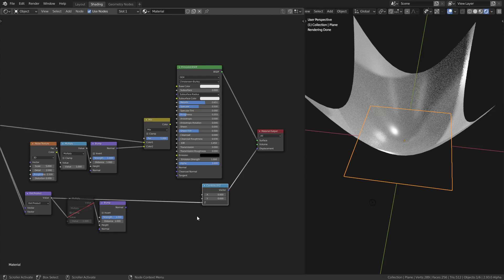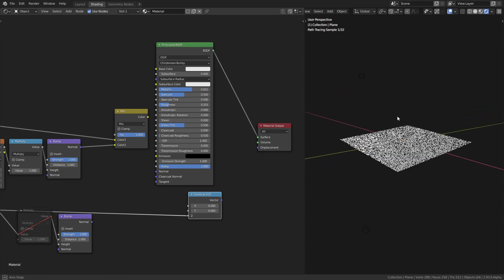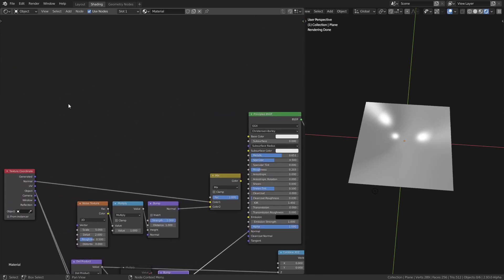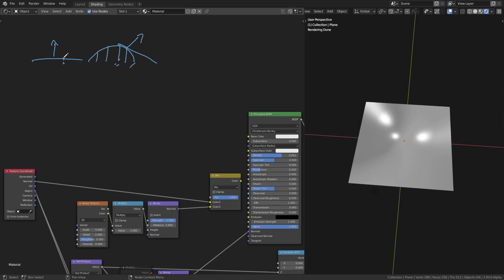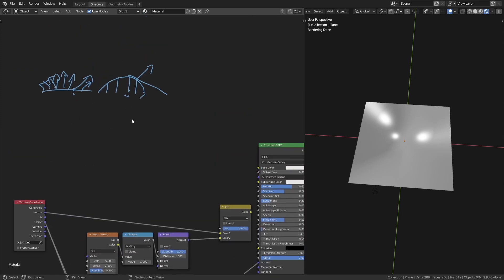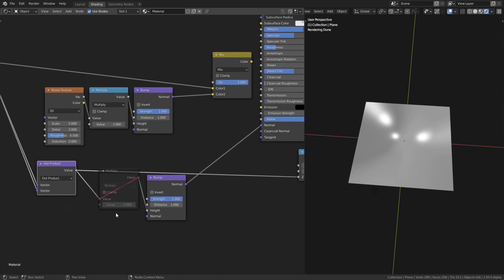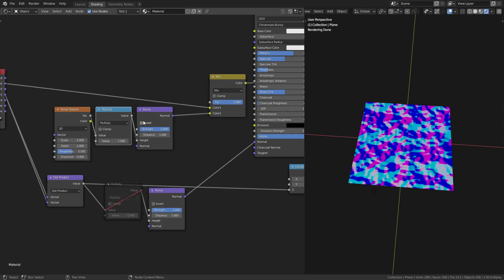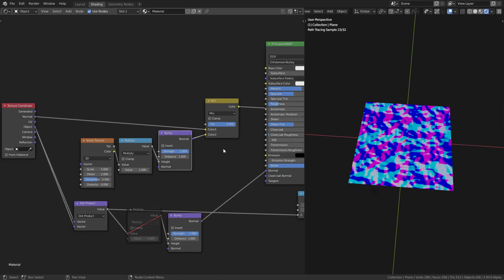The bump node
If you've never fully understood the bump node, or why it makes compiling shaders so slow, hopefully this video fixes that. The claims about how the normals are calculated are for EEVEE. It's done a bit differently for cycles.

Any suggestions?